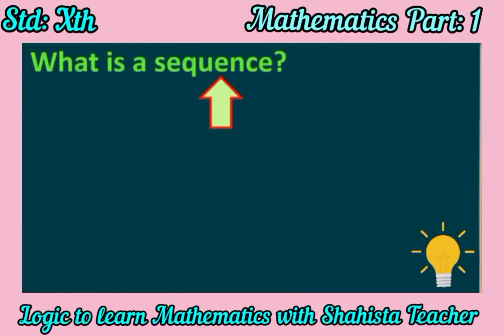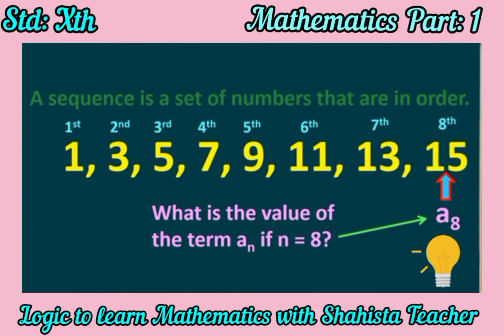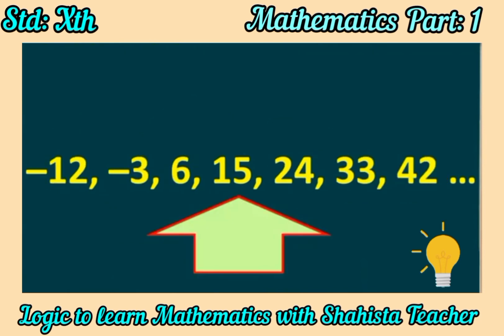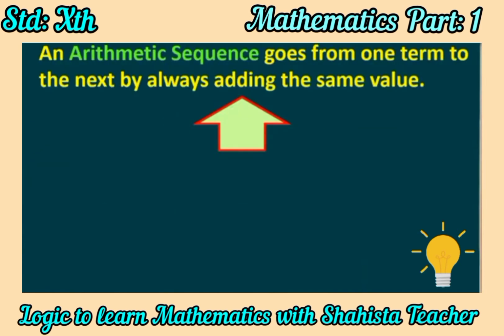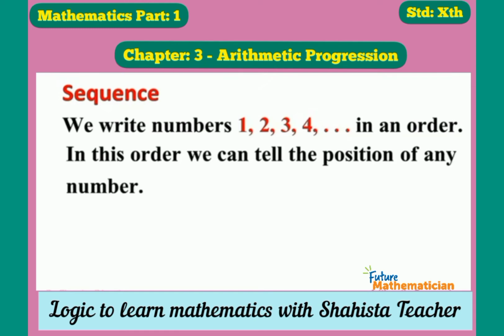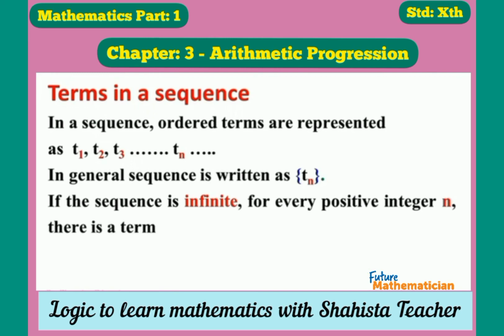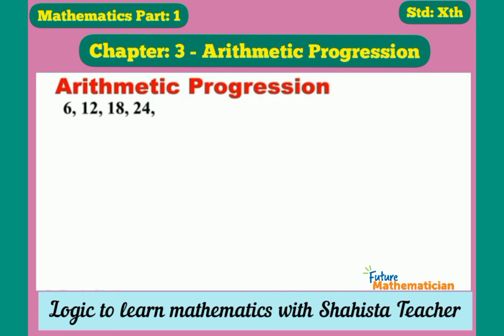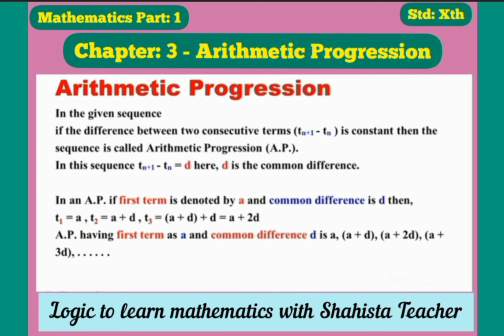Chapter 3 Arithmetic Progression Introduction